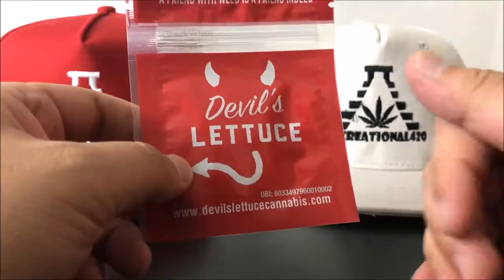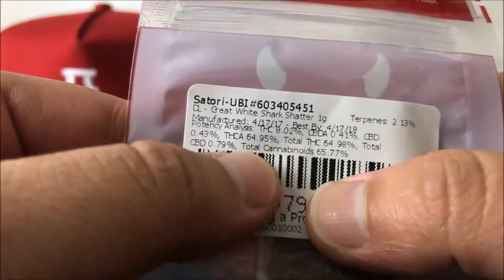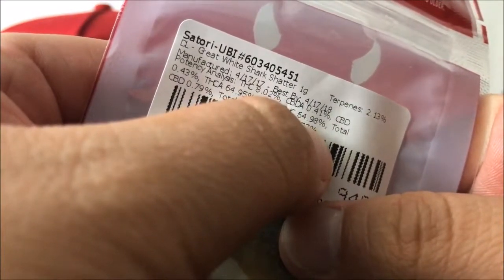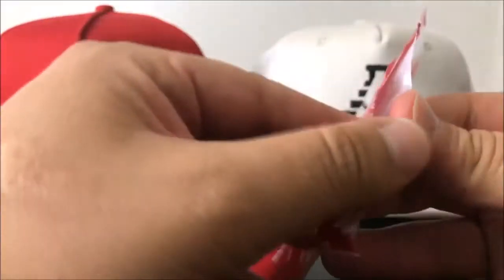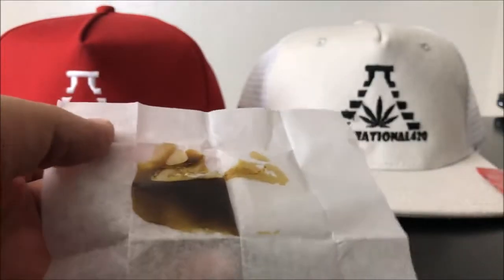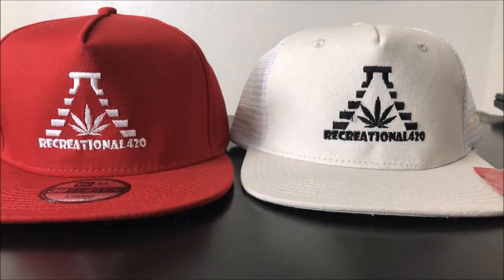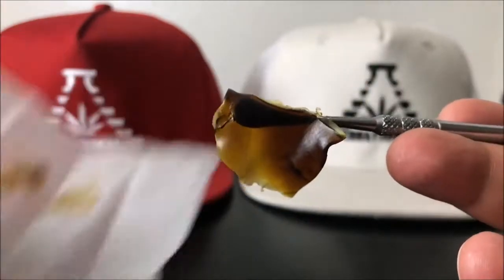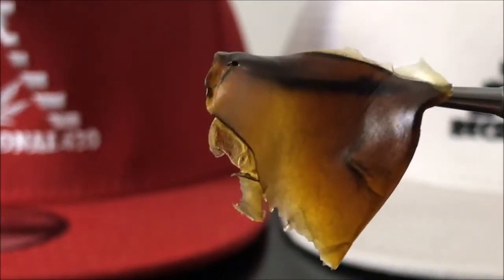Recreational Cannabis Review of Great White Shark Shatter By Devils Lettuce P35Xz6SH1Wk